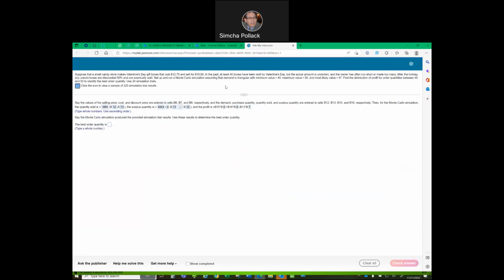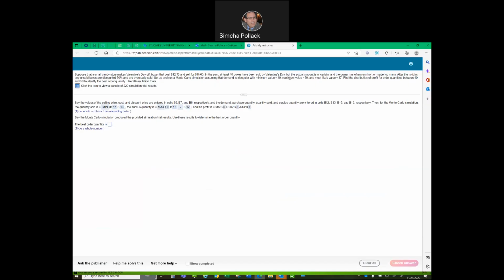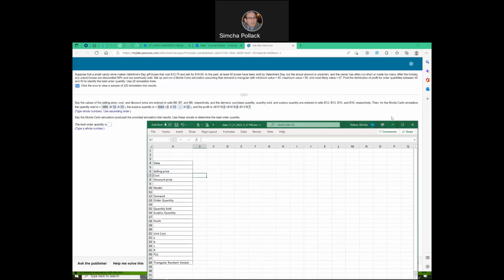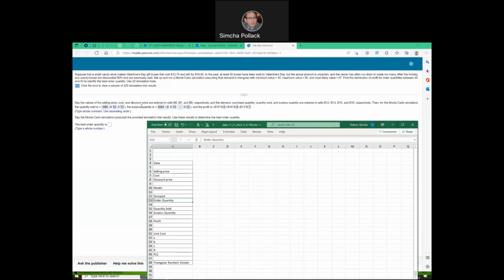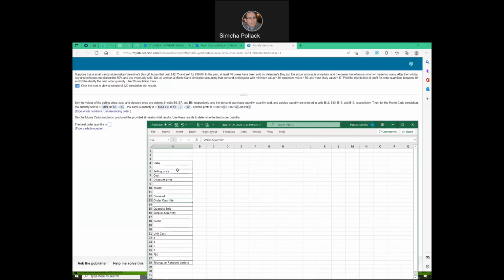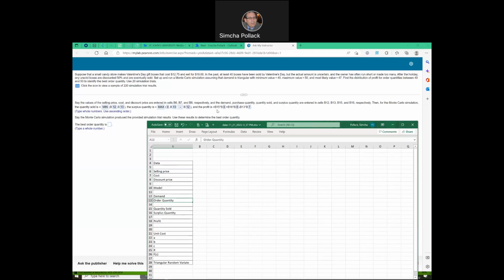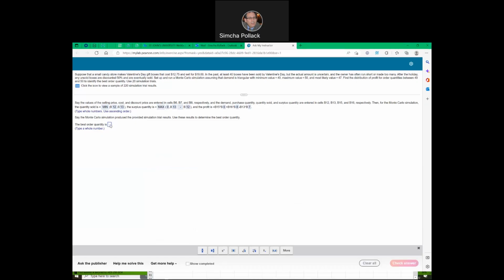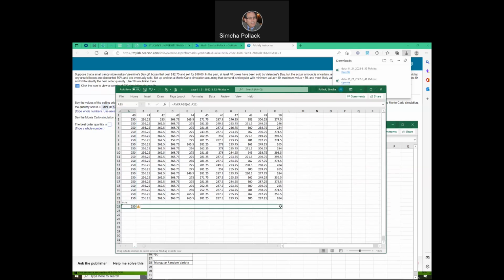Ecans 3rd Ed. Chapter 12, Example 05- 20221121 2045 1